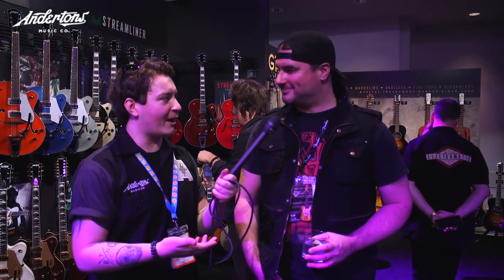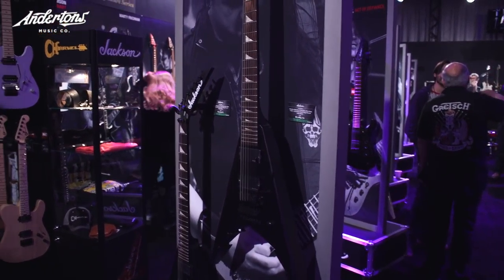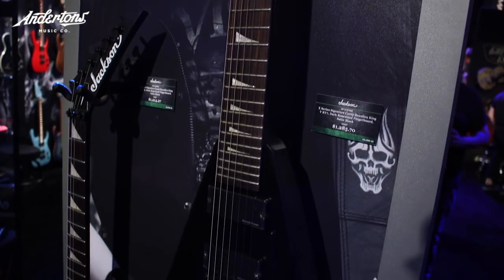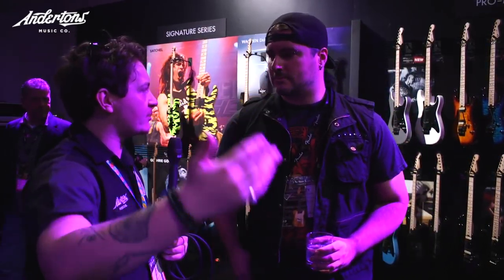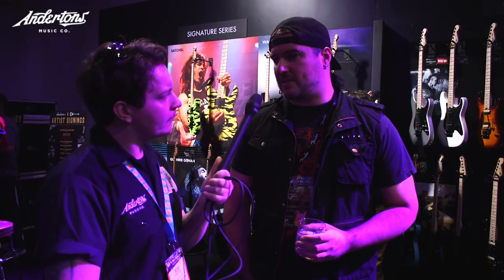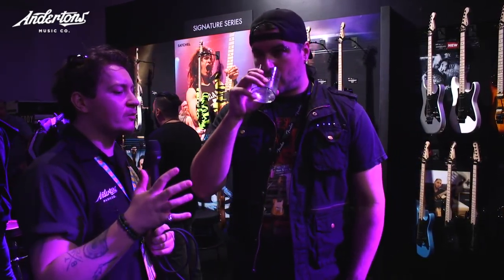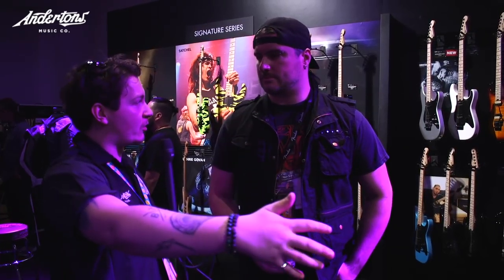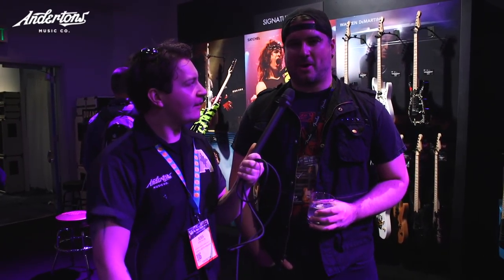Trivium at the Jackson Booth!